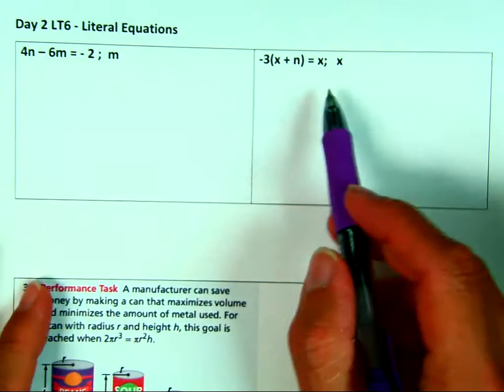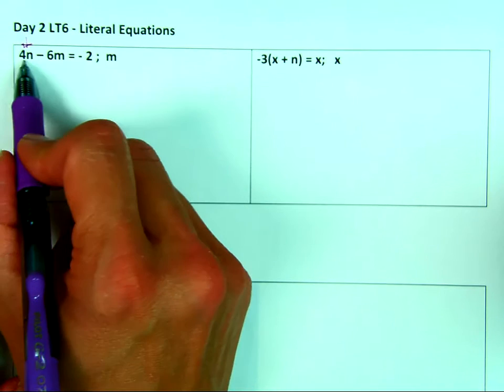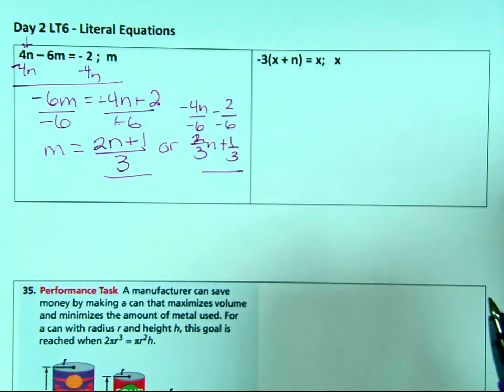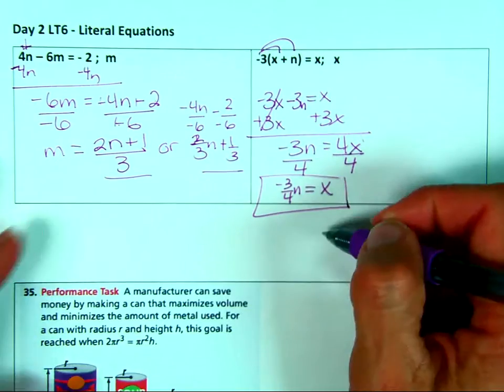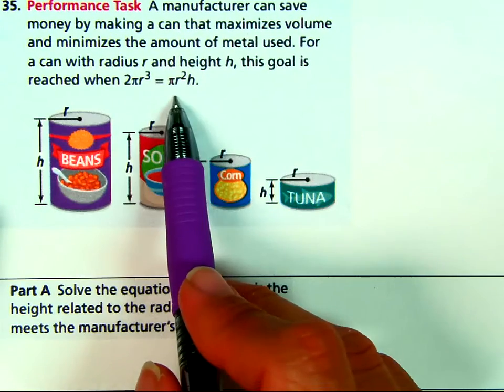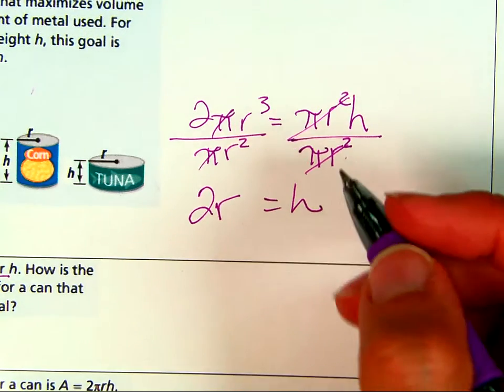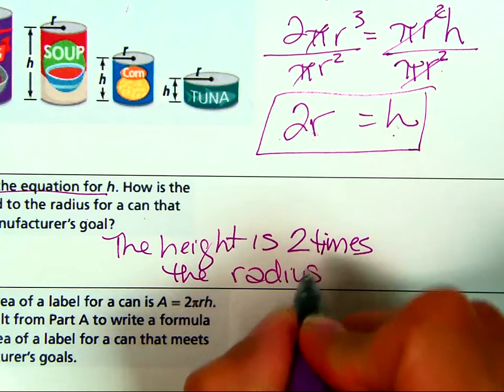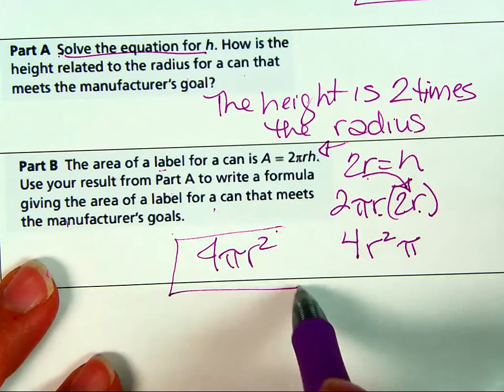Solving Literal Equations #2